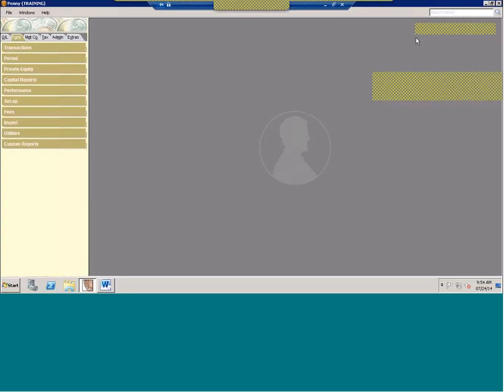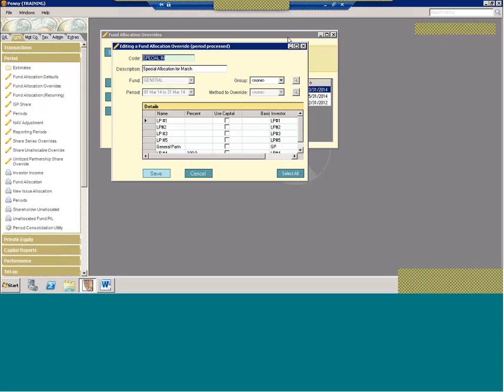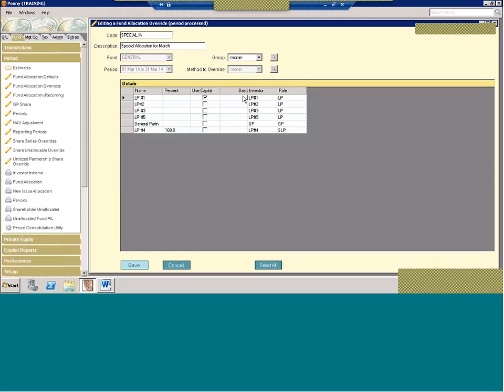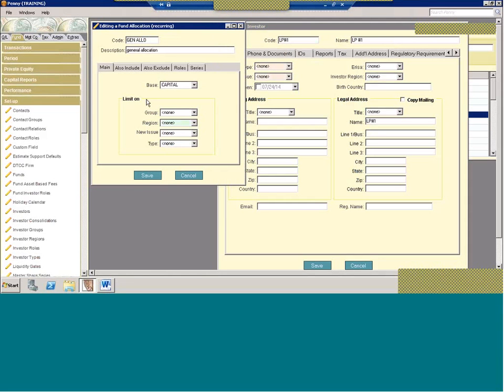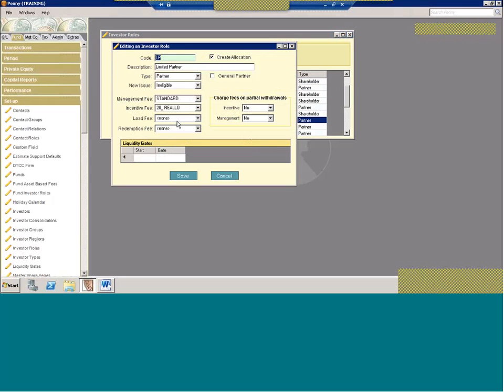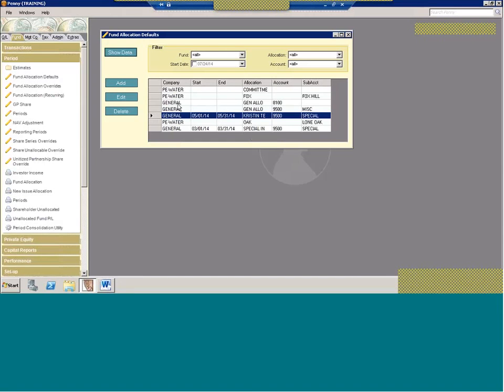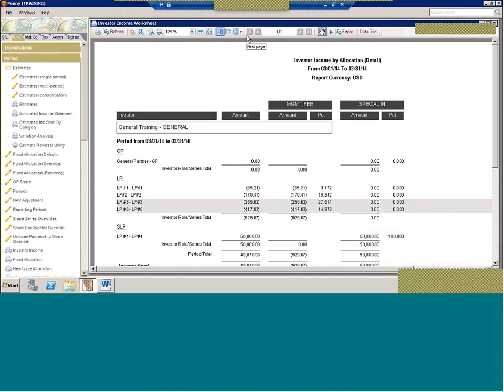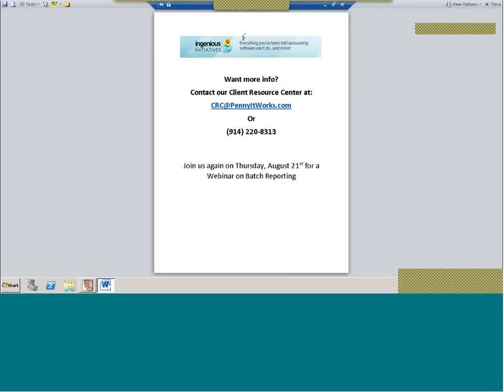Special Allocations - Eze Investor Accounting Training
Learn how to create and apply special p/l allocations to investors in Eze Investor Accounting software. Training type: webinar.